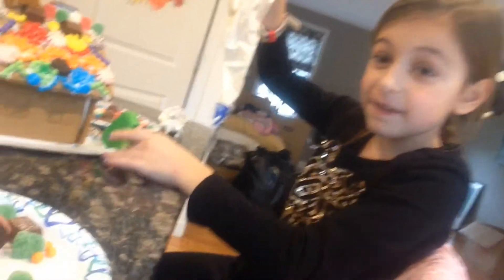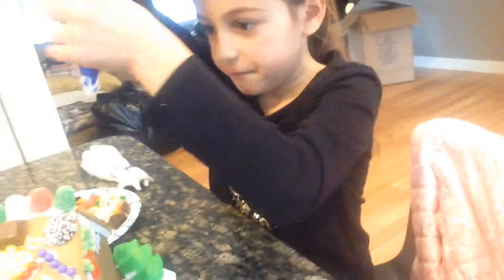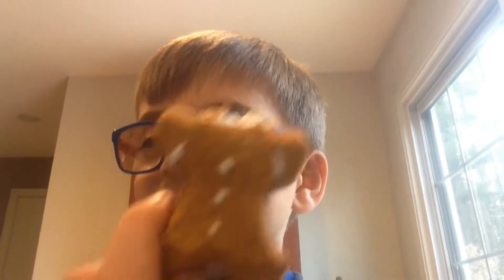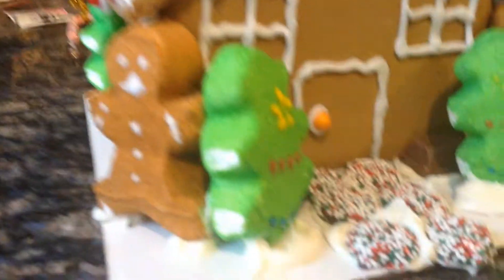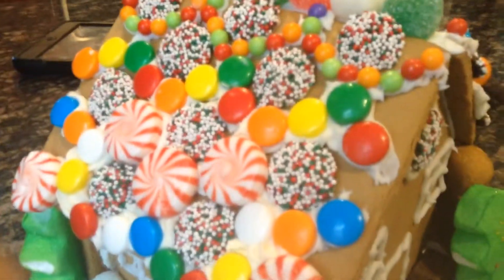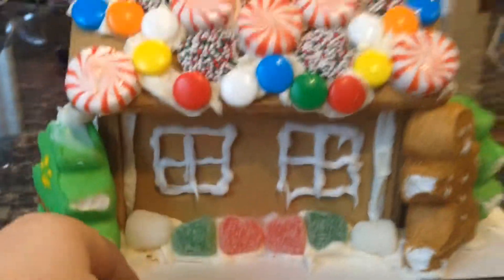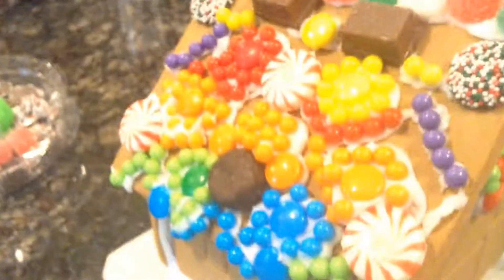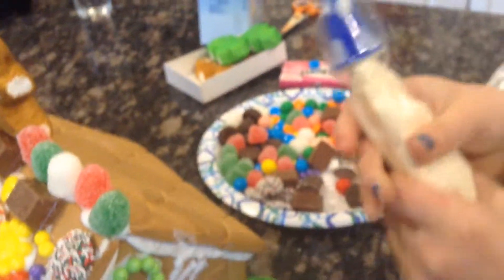GINGER BREAD HOUSES-like my new intro???